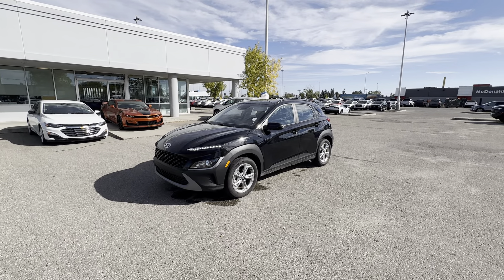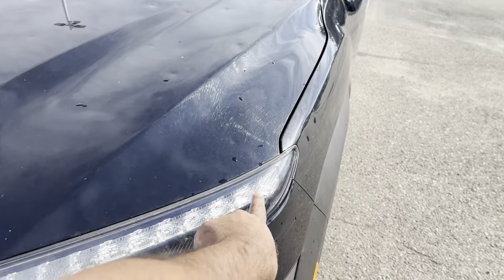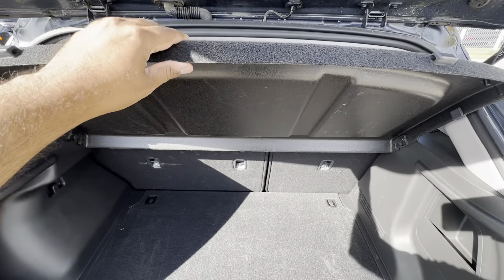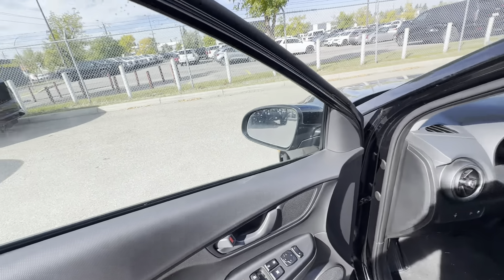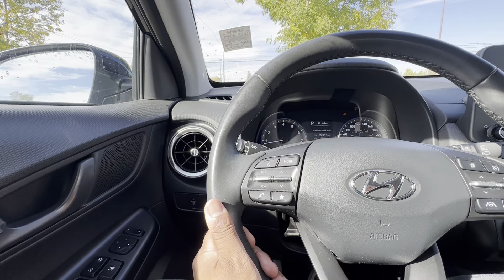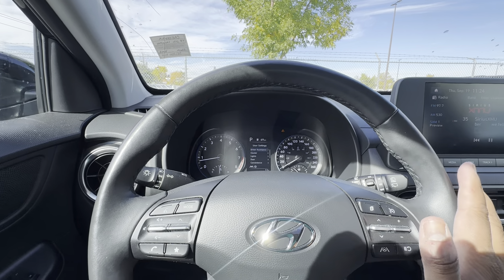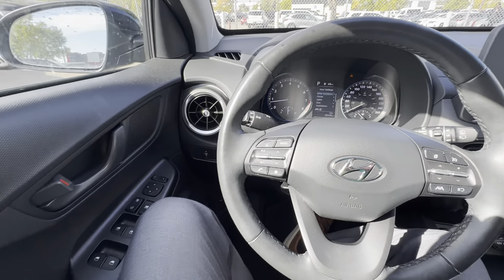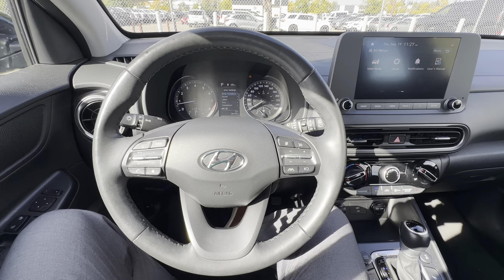2023 Hyundai Kona Preferred AWD